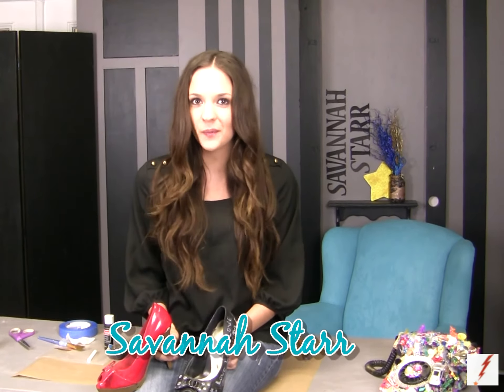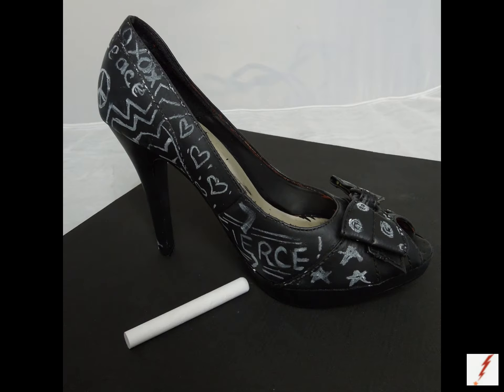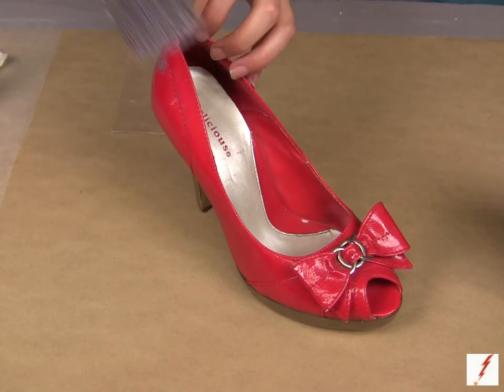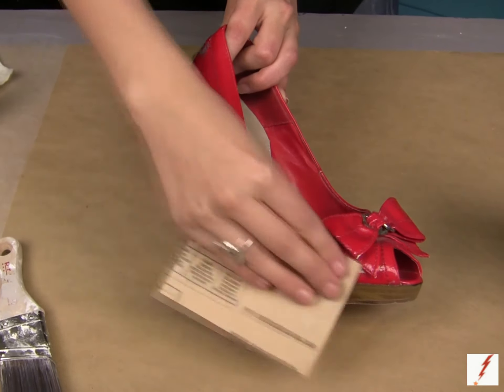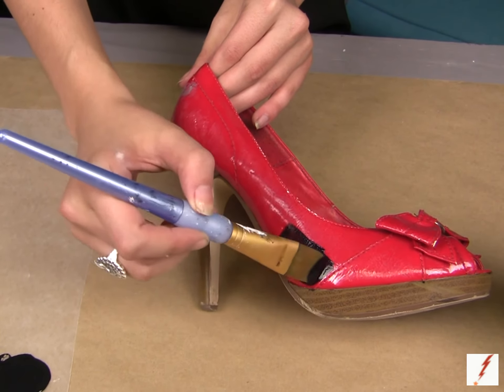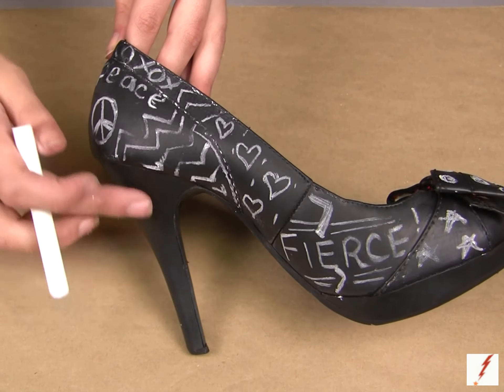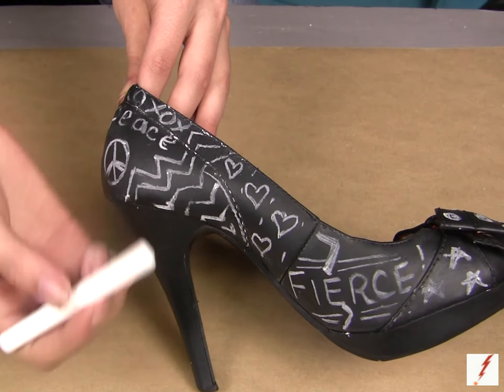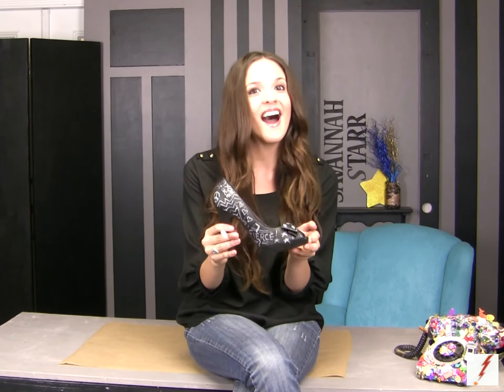Kick Ass Upcycled Chalkboard Paint High Heels by Savannah Starr - DIY Craft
In this video, Savannah Starr shows how to upcycle shoes by painting with chalkboard paint. Write out a new message each time you wear your high heels! Featured on Cool2Craft TV. For more ideas, info and inspiration go